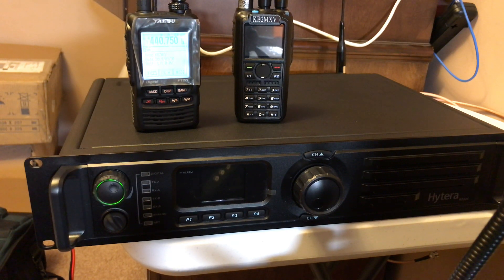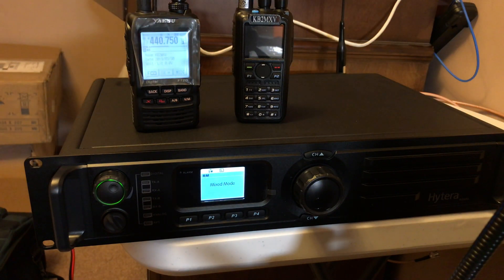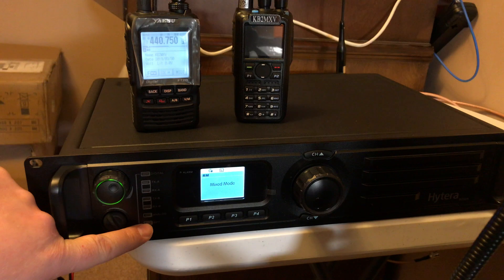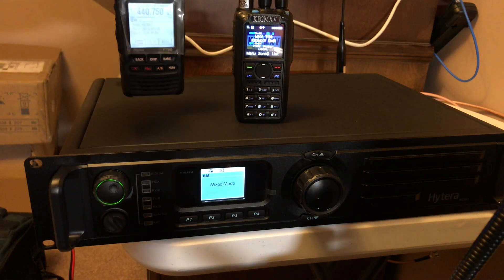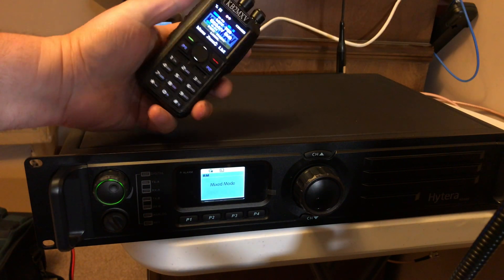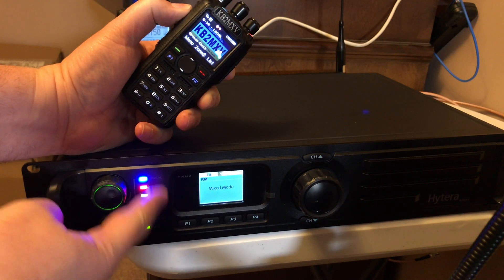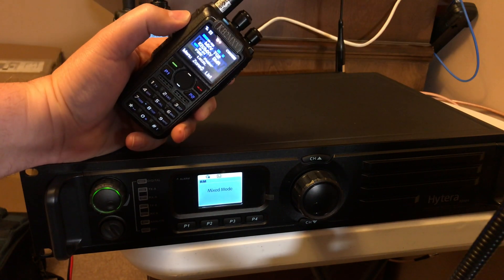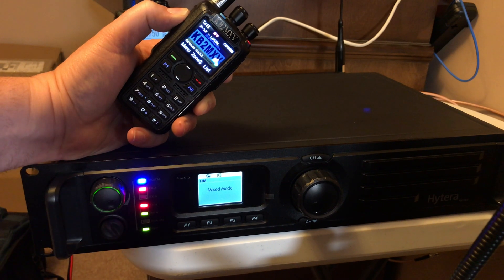Hytera RD985 Mixed Mode Test - Analog and DMR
Hytera RD985 Mixed Mode Test - Analog and DMR while connected to Brandmeister

On Dummy Load